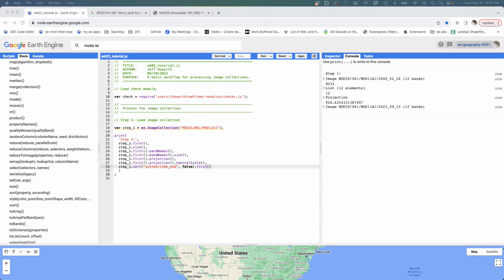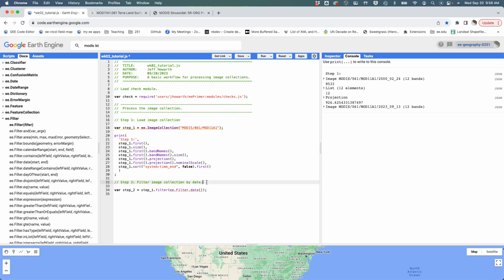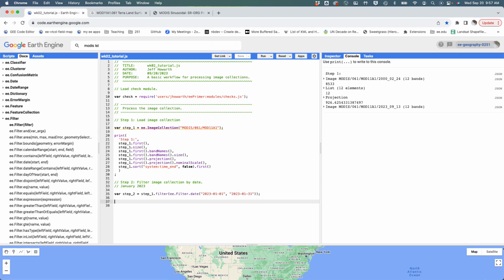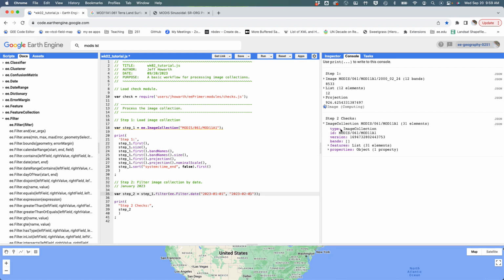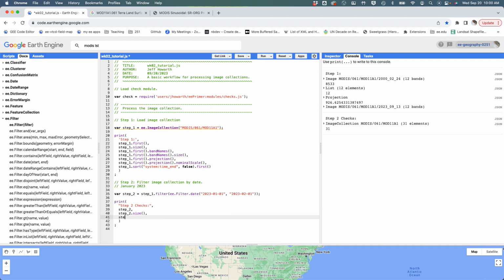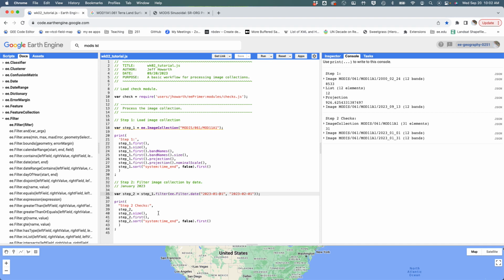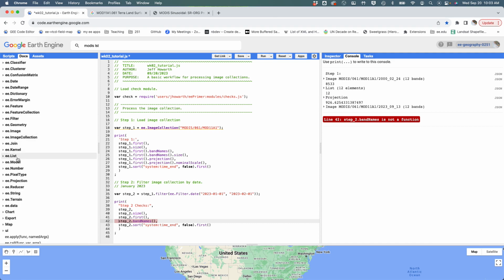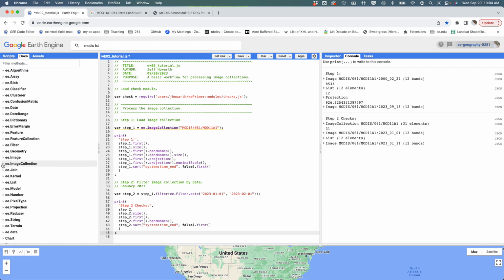wk0203 - Filter by date